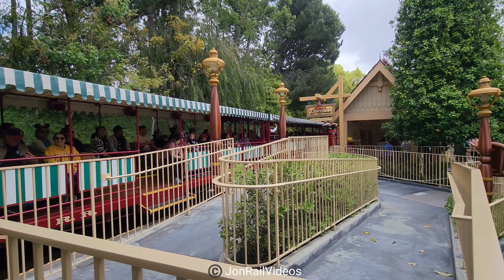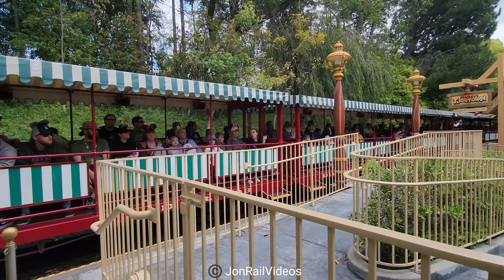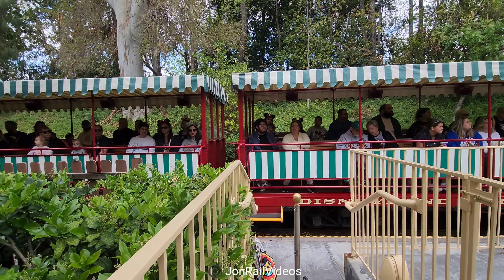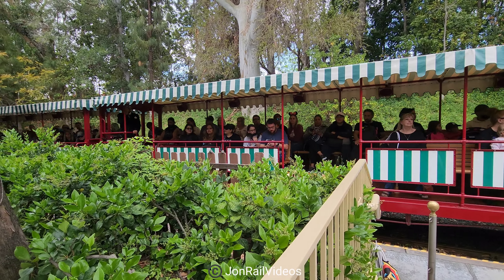5/1/23 Pre: The Disneyland Railroad: Ward Kimball 5 arrives into Toontown depot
5/1/23 Pre: The Disneyland Railroad: Ward Kimball 5 arrives into Toontown depot

To begin this new month, we start off at Disneyland and therefore, we have some more Disneyland Railroad footage starting off with some clips.

For this clip, we will showcase DRR's Holiday 4 Green led by Ward Kimball 5 arriving into Toontown depot.